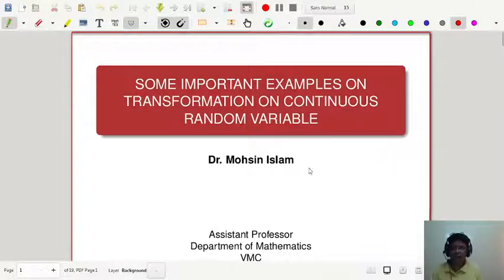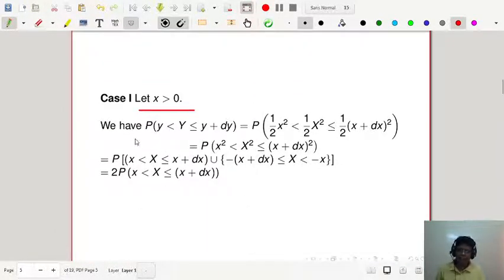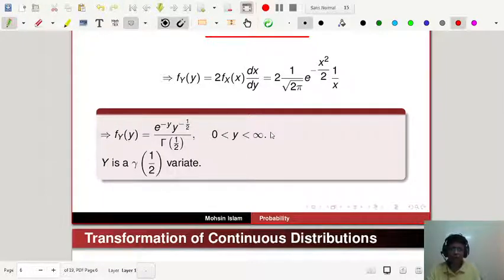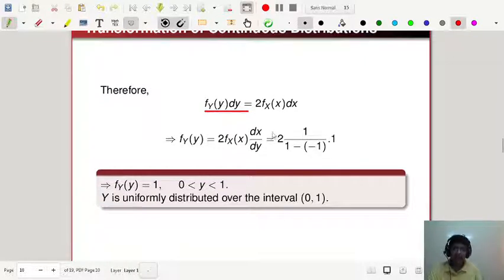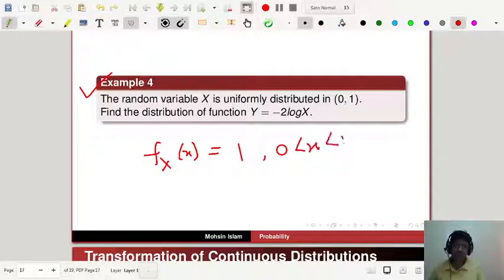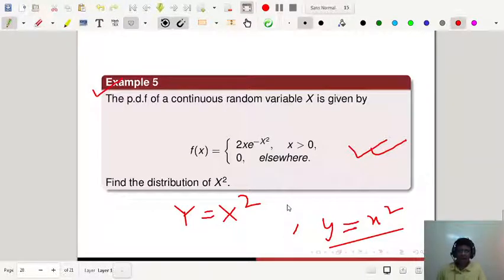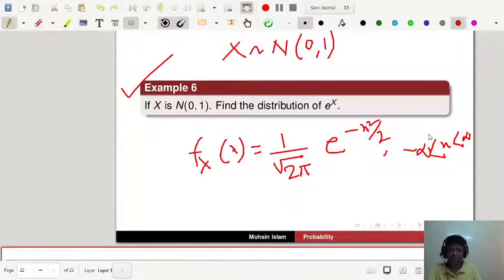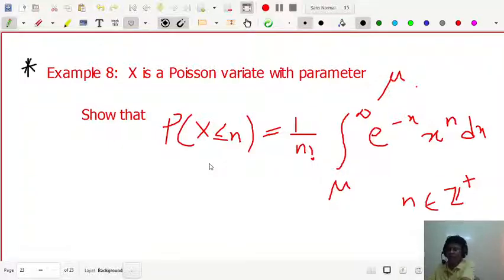PROBABILITY- LECTURE XIII (Topic: SOME IMPORTANT EXAMPLES ON TRANSFORMATION OF RANDOM VARIABLE)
This video tells you about Some Important Examples on Transformation of Continuous Random Variable( using the transformation rules)